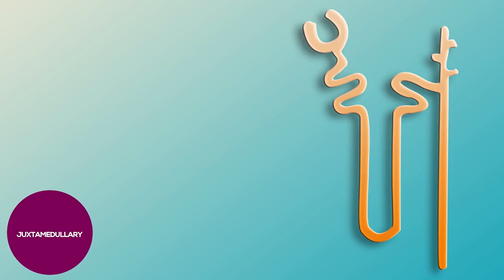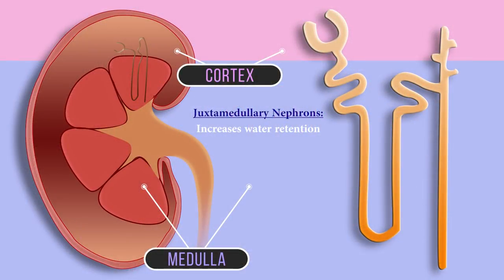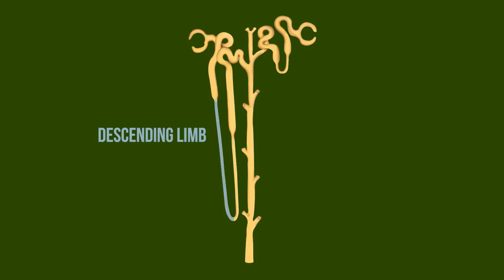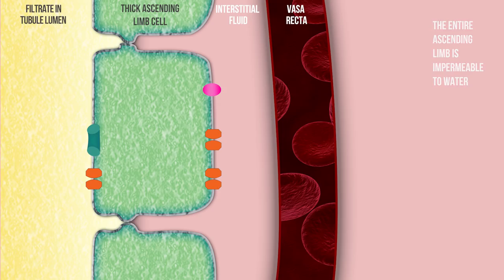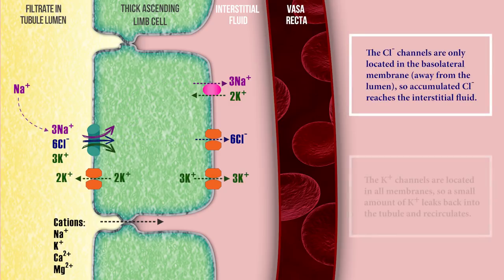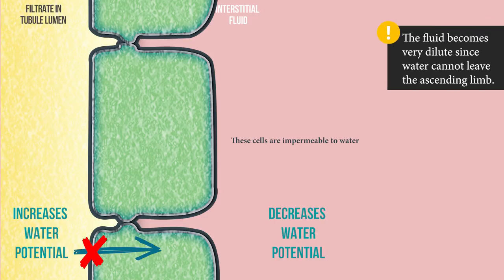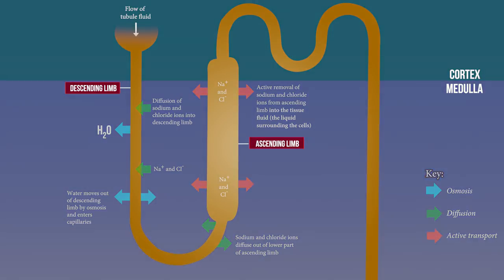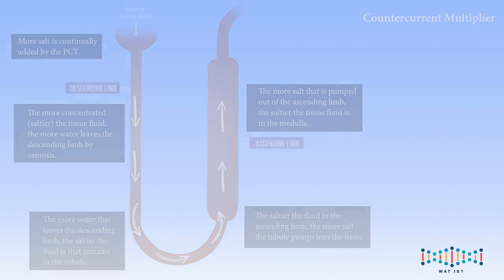The Loop of Henle | Selective Reabsorption Part 4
Hey awesome peeps! Here's part 4/5 of the series 'Selective Reabsorption'. This tutorial covers:

1. The 3 regions of the Loop of Henle ;
2. Differences in the Loop of Henle in different animals;
3. The ions exchanged in the Loop of Henle;
4. The movement of water and why it does/does not occur in the
     different regions;
5. Countercurrent Multiplier (Don't worry it only sounds
    complicated, it's actually super simple!)

Before viewing this video, i highly recommend you look at my tutorial on 'Nephrons and Ultrafiltration' if you haven't already. It's a great introduction to this video

(P.S this was one of my first videos so the quality isn't the best, but all the content you need is there!)